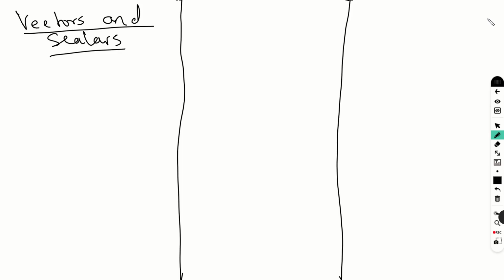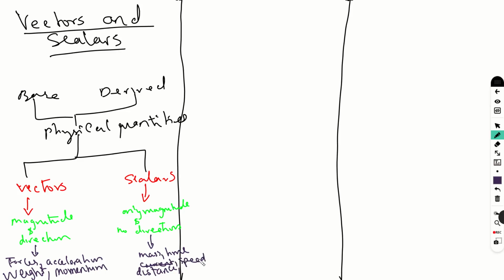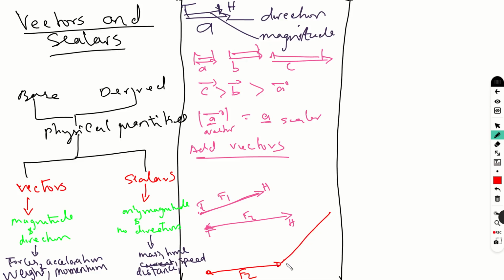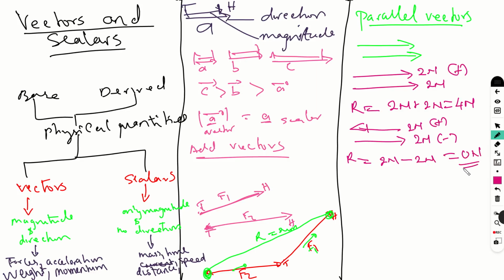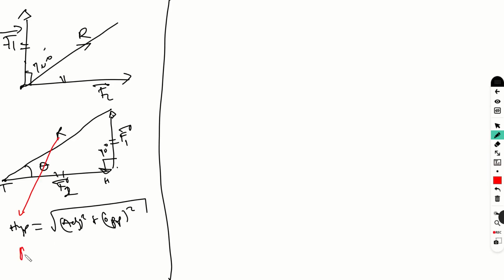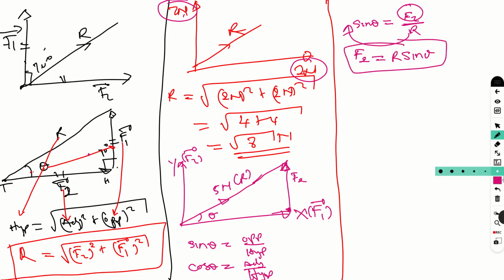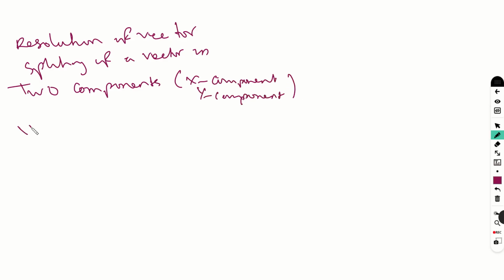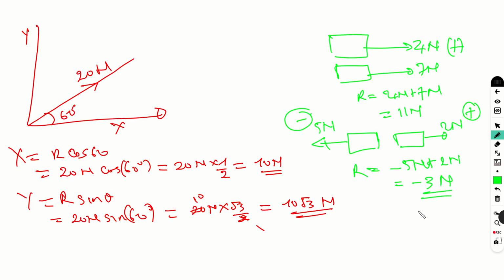Mechanics Part 2 Vectors and Scalars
In this lesson, we explore one of the most important foundations in Physics: Vectors and Scalars. Understanding these concepts is essential for solving problems in motion, forces, and many other topics
👉🏽 In this video, you will learn how to:
✅ Define vectors and scalars clearly.
✅ Identify physical quantities that are vectors and scalars
✅ Add parallel vectors and by calculation.
✅ Resolve vectors into horizontal and vertical components (resolution of vectors).
Anyone who wants a clear introduction to vectors and scalars with step-by-step guidance.